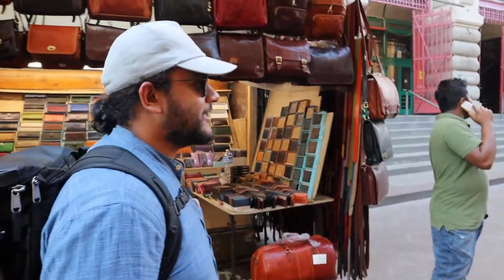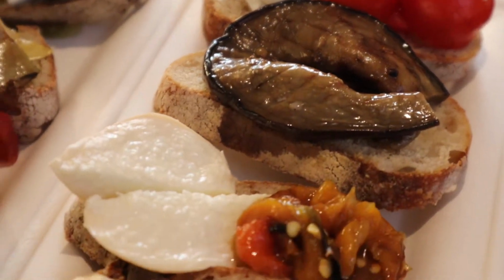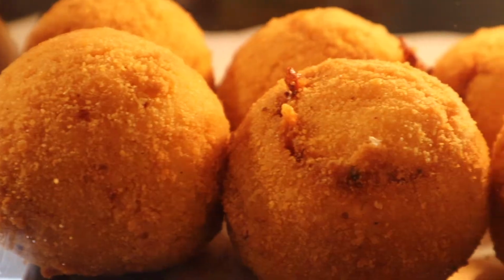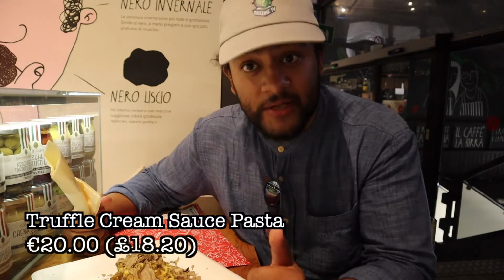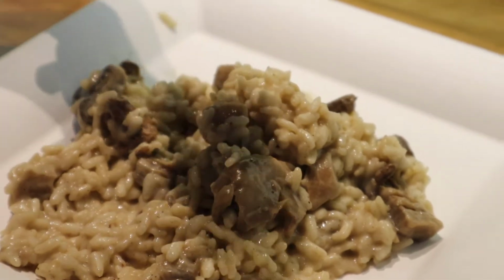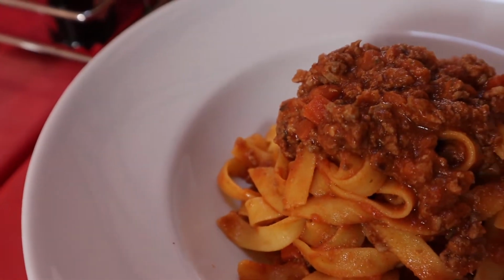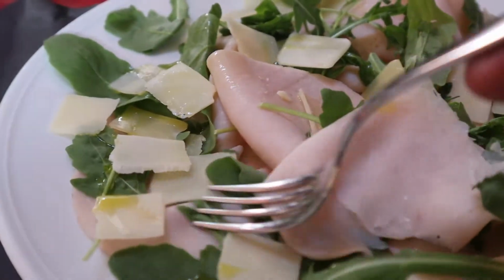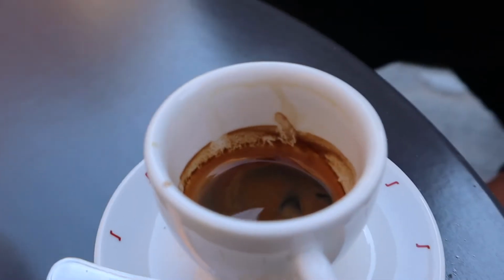QUIZINE IN ITALY: EPISODE 2 (NORTHERN ITALY PART 2 - DELECTABLE RIBOLITTA & RAGÚ!)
This is episode 2 of Quizine TV's special food tour across Italy. This time we focus our eating efforts in the fantastic cities of FLORENCE and BOLOGNA. This is our second video in the north of Italy before making our way south!

This entire series is vegetarian/pescatarian/halal friendly!

Crostini Misti - Inside the grand central market of Florence you'll find a range of eateries serving incredible selections of Italian food. We spent much of our time exploring this market and began with the 'cousin of Bruschetta' - Crostini! Total price - €10.00 (£9.10)

Norma/Supplì - Deep fried rice ball shoved with aubergine (or meat), this is a super popular snack across Italy especially in the south. We were lucky to find this delicious vegetarian version in the central market. Total price - €4.00 (£3.64)

Ribollita - Created by the peasants of the middle ages, the Ribollita was born when workers collected the leftover minestrone/vegetable soup and bread from their bosses and reboiled everything together to create this hearty favourite! A real taste of Tuscany! Total price - €8.00 (£7.28)

Truffle Cream Sauce Pasta - One of the most expensive food items in the world, some of the best truffle can set you back €10,000 per kilo! This is a delicious way of enjoying the food. Total price €20.00 (£18.20)

Mushroom Risotto - The most popular way of cooking rice in Italy is in the form of a risotto. It's more common in the north with Milan adding a very special take on things. Unfortunately we couldn't try a Risotto Milanese but this mushroom version was awesome! Total price €9.00 (£8.19)

Ragù - The dish that paved the way for the creation of the Spaghetti Bolognese, the Ragù is truly delicious. We were very lucky to find a restaurant serving authentic Italian dishes that are HALAL! Make sure to try these guys out. Total price €16.00 (£14.56)

Tocino - A wonderful platter of cured meats, cheese and rocket drizzled with olive oil. As we wanted the halal option, we went for the Turkey! A wonderful side or antipasto. Total price €8.00 (£7.28)

Charcoal Croissant - In what was definitely a first, we tried some charcoal activated croissant. The famed pastry had a very intriguing colour but tasted like a normal croissant. Filled inside was a tasty fruity custard. Total price €1.50 (£1.36)

Espresso - An awesome way to start your day is with some potent Italian coffee. Italians make a mean coffee, this espresso was super strong and top of the range in quality. Total price €2.10 (£1.91)